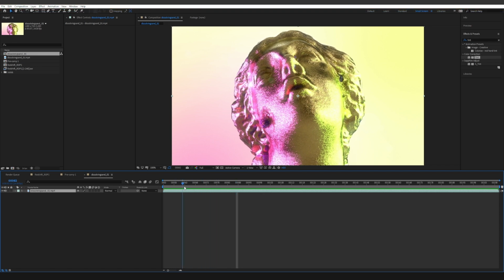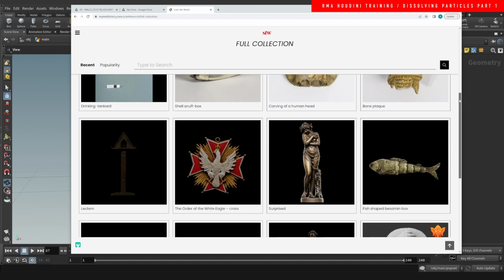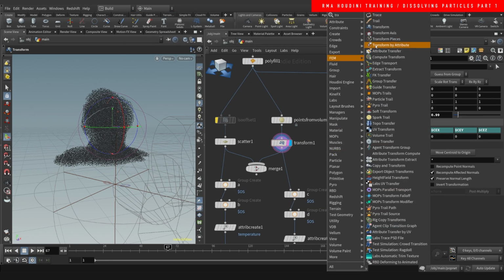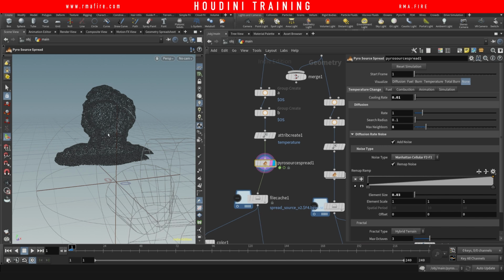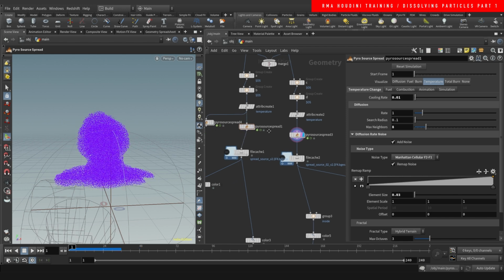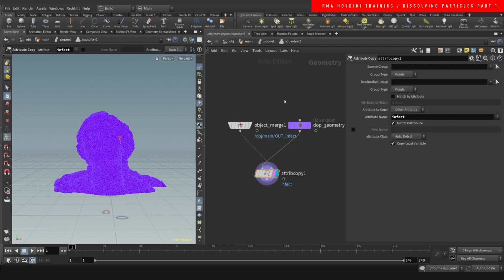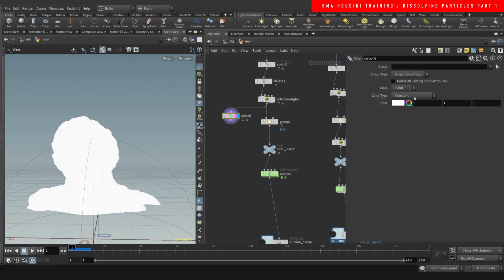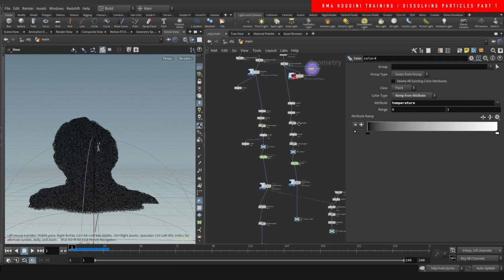Dissolving particles P1 | FREE TUTORIAL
Embark on a journey of creativity with our latest tutorial! Discover the art of crafting beautiful organic growth setups in Houdini, exploring a range of effects from dissolving infected geometry to activating outer particle layers. Delve into texturing, lighting, and rendering techniques using Redshift, and elevate your skills in creating dynamic, visually stunning compositions.